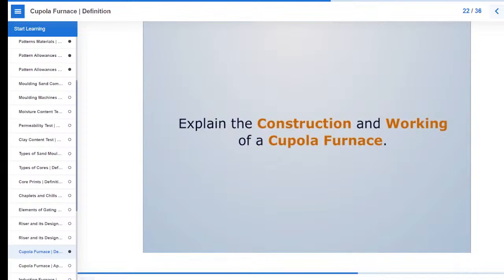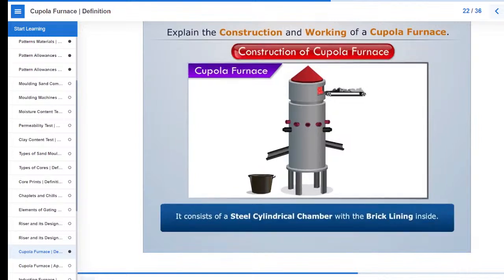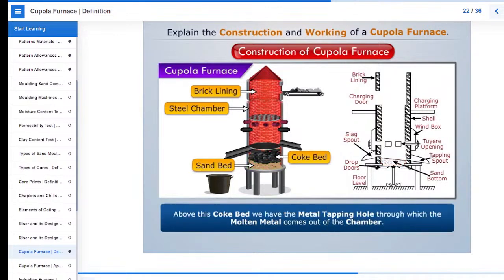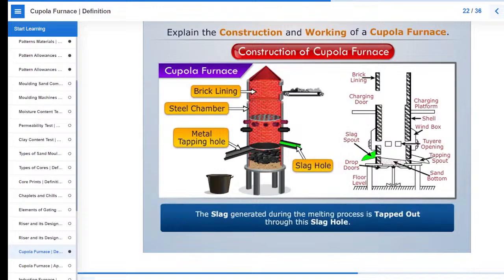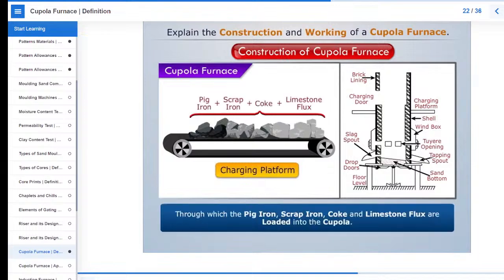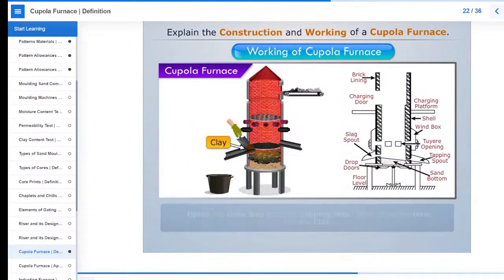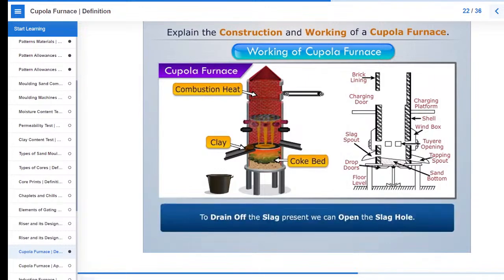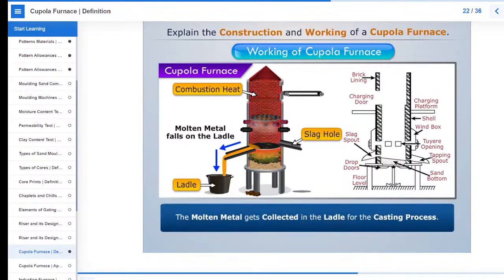How a Cupola Furnace Works | Cupola Furnace Working Explained !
In this comprehensive video, we delve into the fascinating world of cupola furnaces! Discover how a cupola furnace operates in the melting process of metal and the essential principles behind its functionality. We will explore the components, the fuel used, and the step-by-step operation of this vital piece of equipment in foundries. Join us as we break down the working of a cupola furnace, from loading materials to the tapping of molten metal. Whether you are a student, a metalworking enthusiast, or simply curious about industrial processes, this video provides valuable insights into the mechanics and significance of cupola furnaces in metallurgy. Learn about the advantages of using a cupola furnace, the efficiency of its operation, and how it compares to other melting methods. Don't miss out on this opportunity to enhance your understanding of metal casting processes!